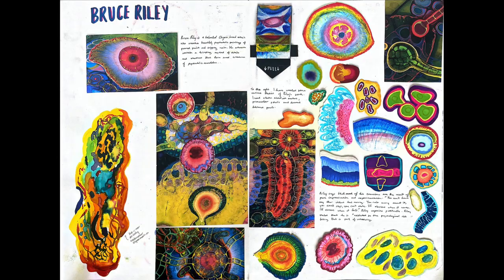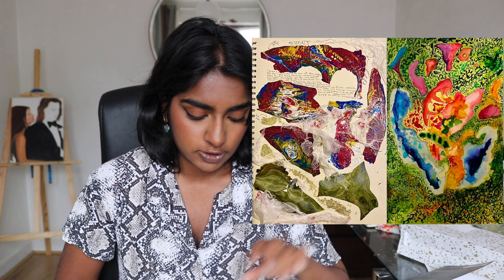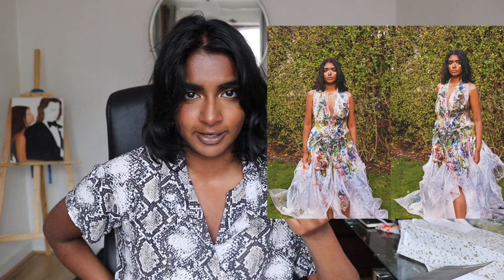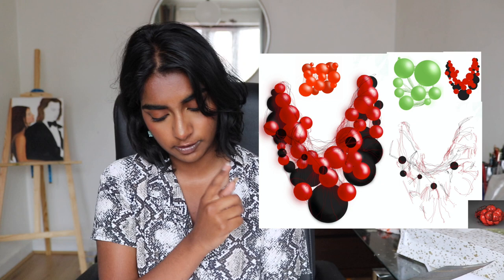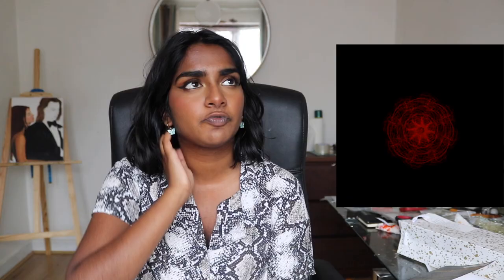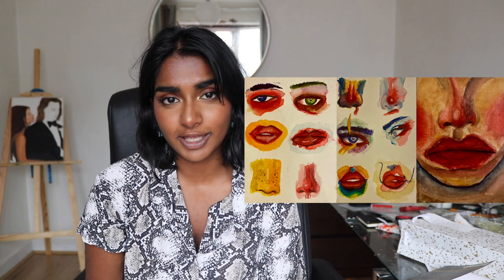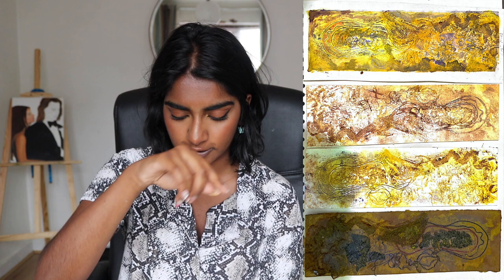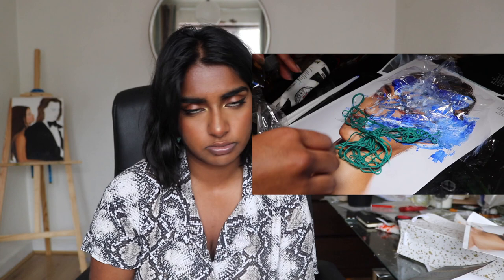MY CENTRAL SAINT MARTIN'S ACCEPTED PORTFOLIO - FOUNDATION 2021(CSM)(UAL)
Hey guys long time no see - hopefully I’m gonna be back in the YouTube scene again! In this video I am showing you guys the exact things that I put into my foundation CSM portfolio.

I’m doing the diagnostic pathway starting this September 2021.